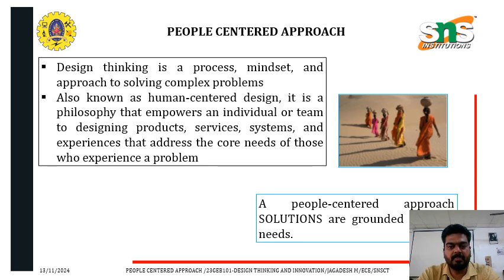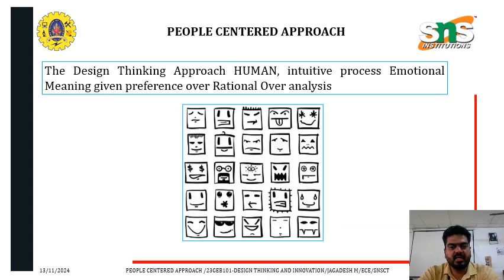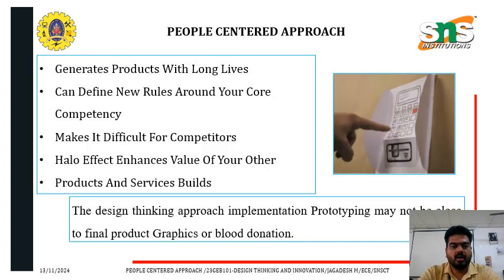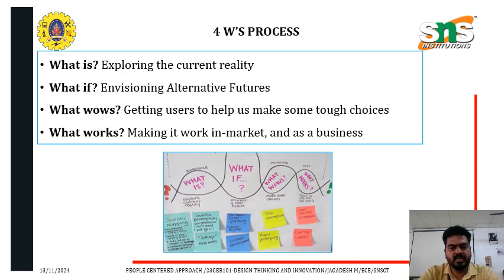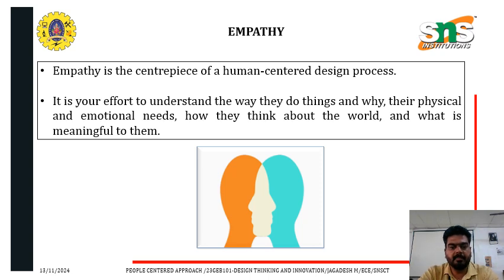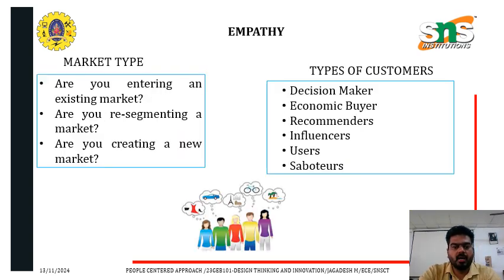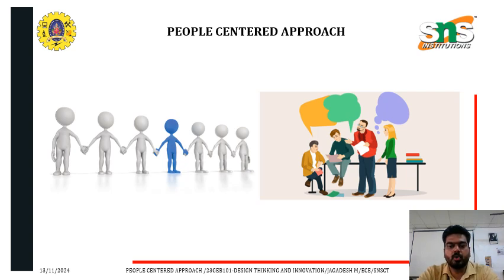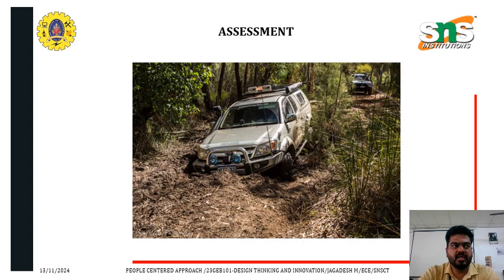People centered approach | DT | Episode-3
A people-centered approach prioritizes the needs, preferences, and experiences of individuals in decision-making and problem-solving. It emphasizes empathy, understanding, and collaboration to design solutions that truly resonate with users. By involving people at every stage, it fosters inclusivity and ensures relevance. This approach enhances satisfaction and effectiveness by aligning outcomes with real-world requirements. Ultimately, it drives meaningful and impactful results that address human needs.